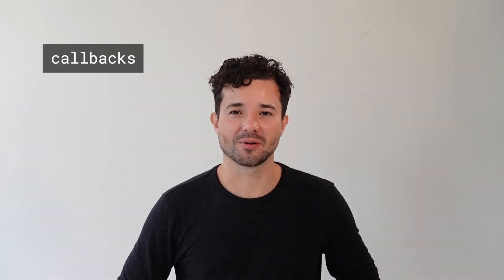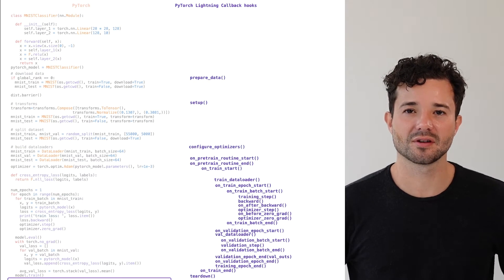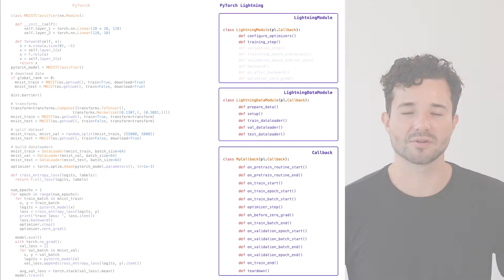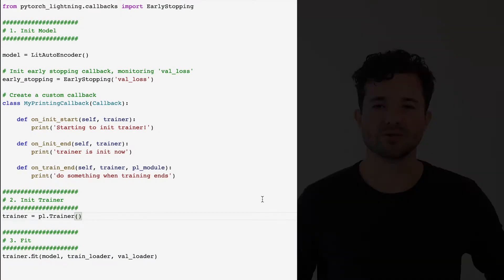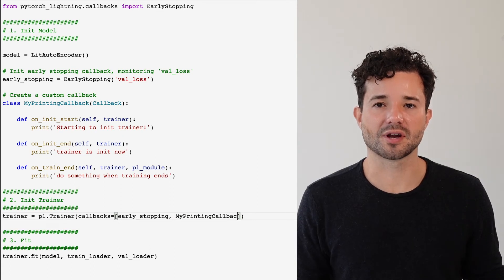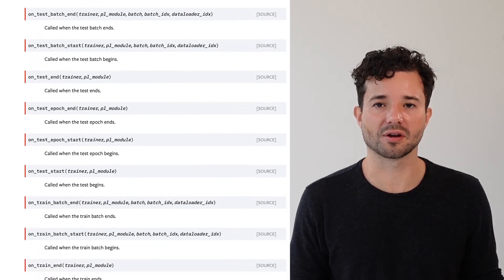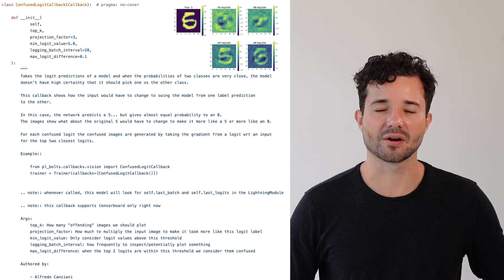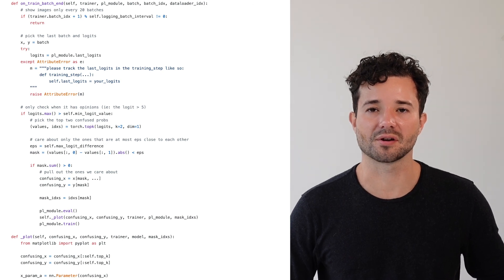PyTorch Lightning Callbacks